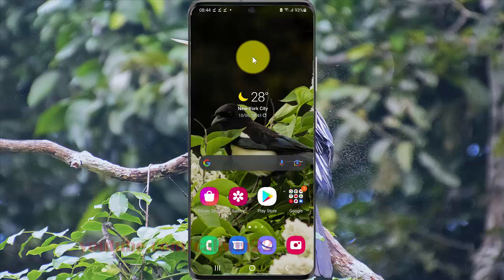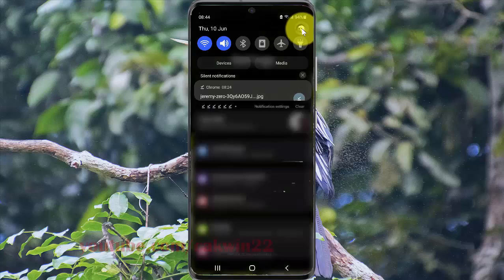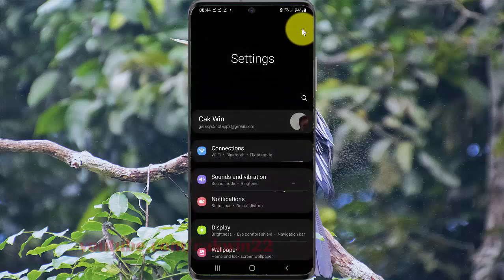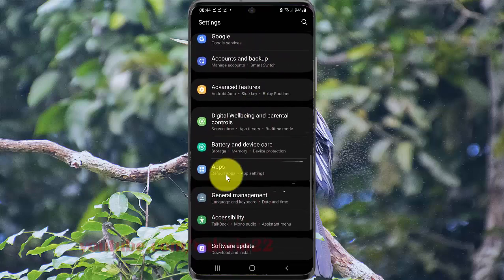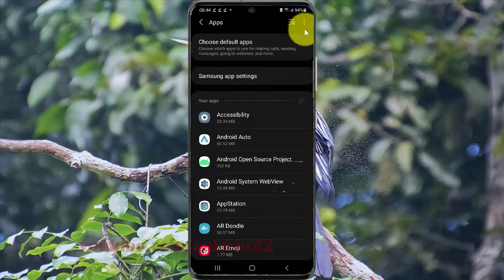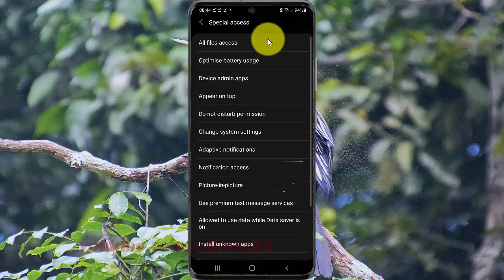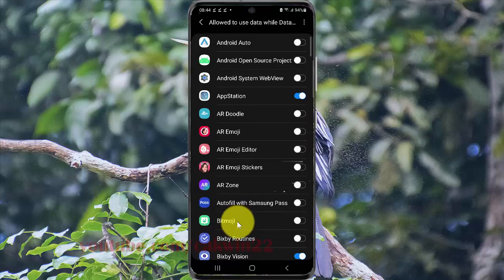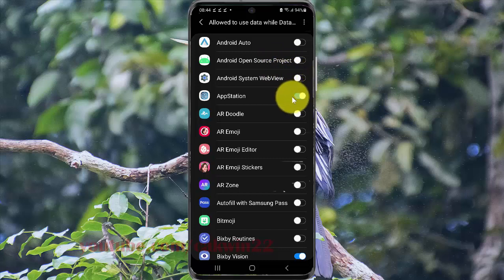How to see apps allowed to use data while data saver is on in Samsung Galaxy S21Plus, or S21 Ultra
This video show How to see apps allowed to use data while data saver is on in Samsung Galaxy S21/S21+/S21 Ultra.  In this tutorial I use Samsung Galaxy S21+ SM-G996B/DS International version with Android 11